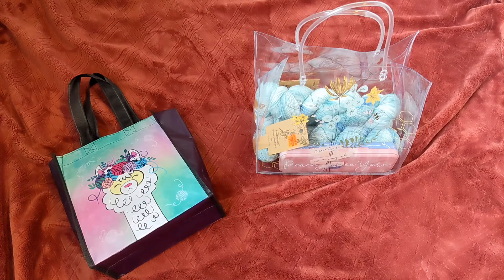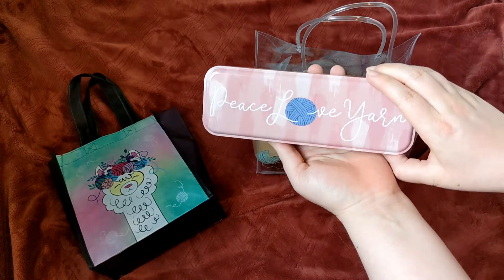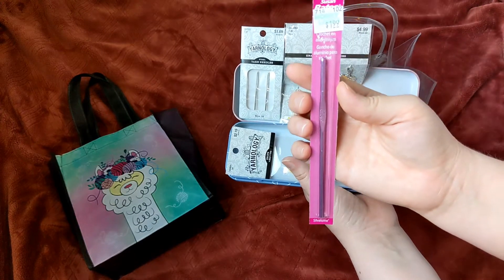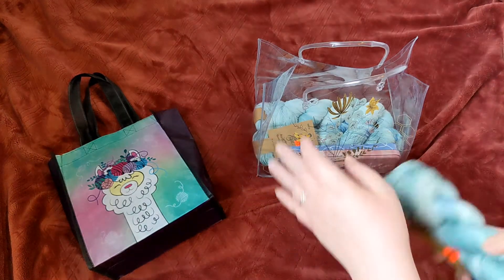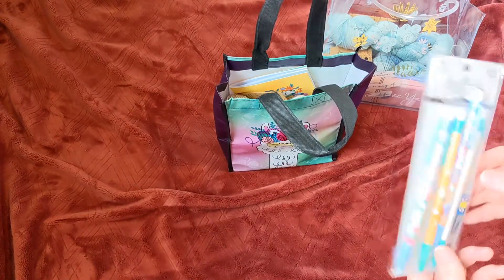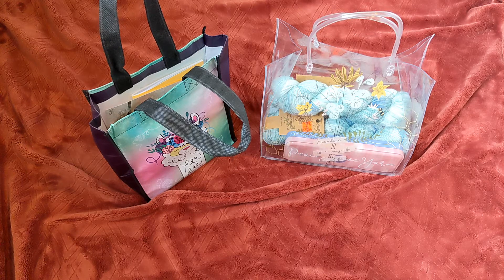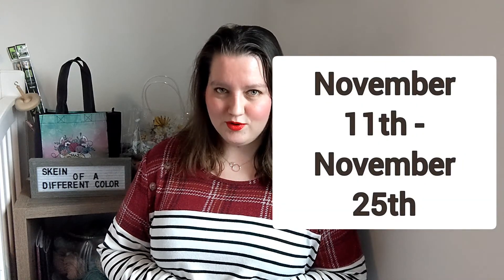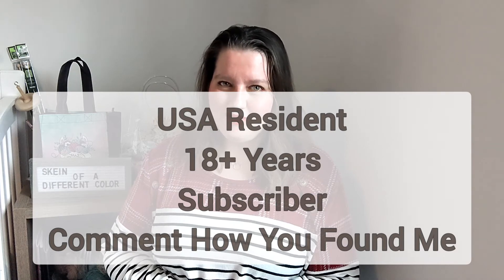300 Subscriber Giveaway Video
Hello,

I am so excited that we have officially reached 300 subscribers!

Must comment on this video

The giveaway will run from Friday November 12th until Friday November 25th.

I will be announcing the giveaway winner via a short on November 26th.

Blessings!!